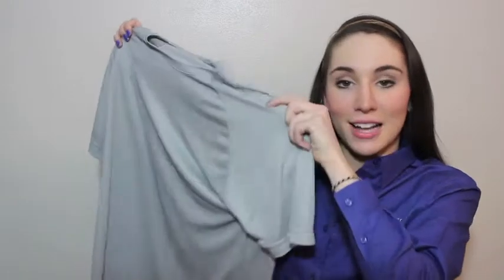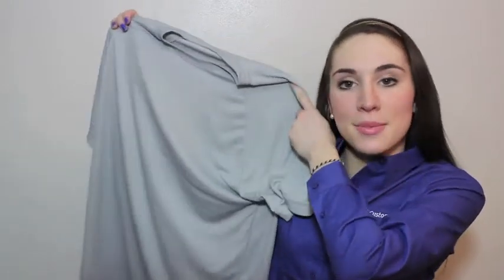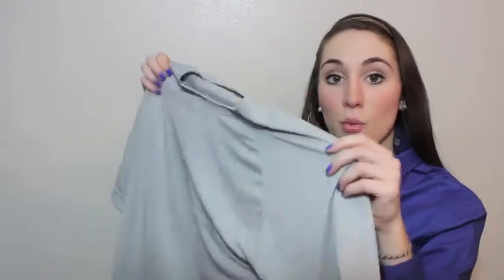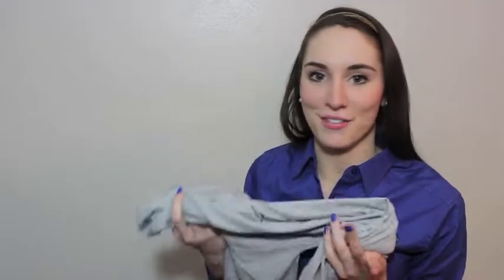Custom Printed Dry Zone Raglan T-Shirt Sport-Tek T473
This great tee has an athletic fit, this raglan lets you be in action while effectively managing the sweat. Moister is
wicked away from your body when heat kicks in so you can start dry and cool.